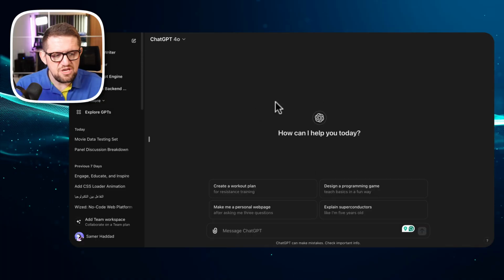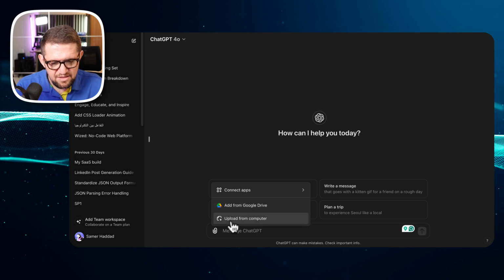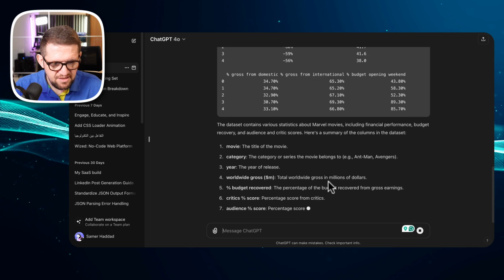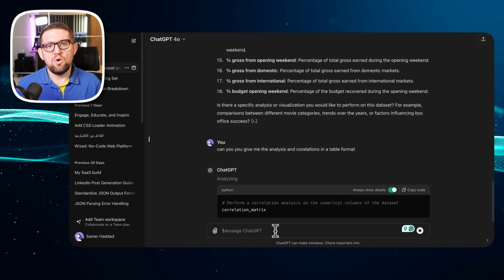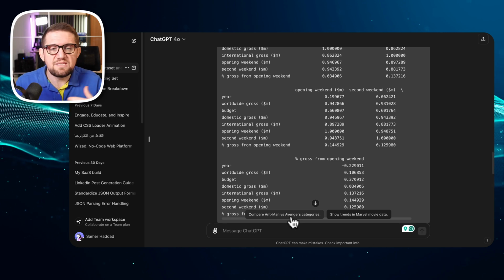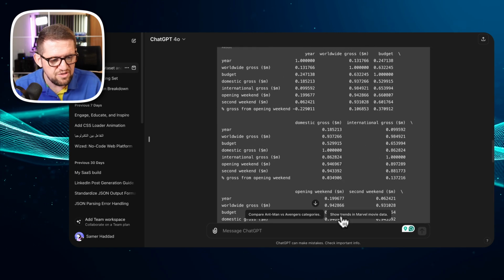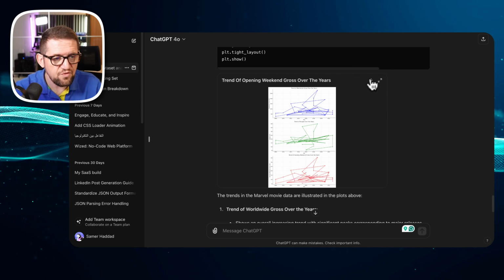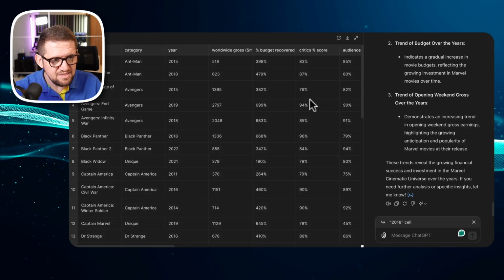ChatGPT’s New Update: Connect Google Drive & Analyze Data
In this video: I'll show you how to use the new ChatGPT update to connect Google Drive and perform advanced data analysis.

— CHAPTERS —
00:00 Intro

— FILENAME —
FileName: GMTM138